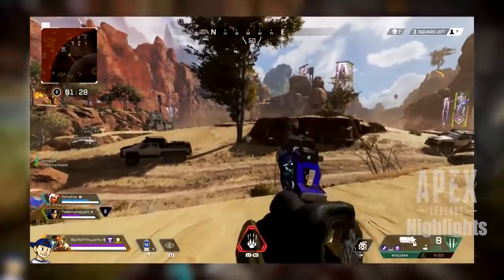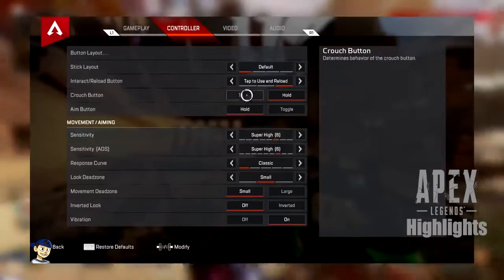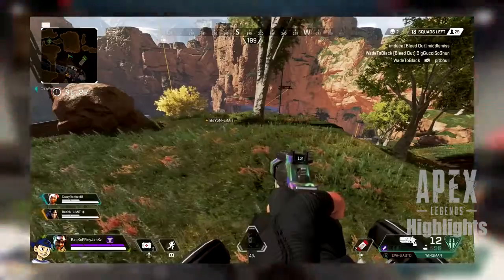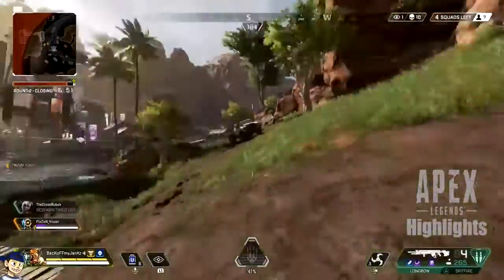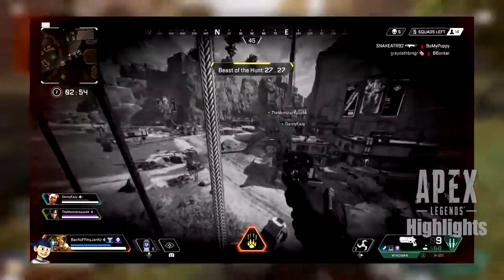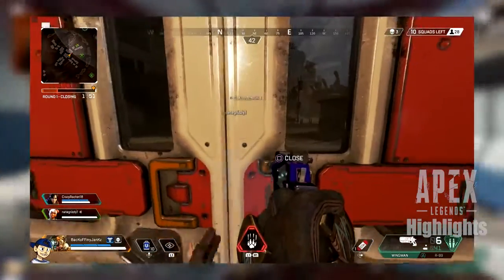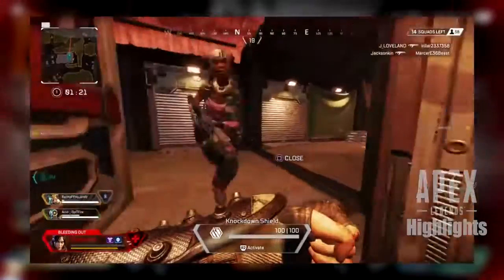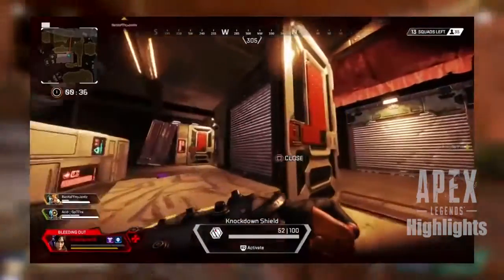TOP Apex Legends Tips and Tricks!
⭐Welcome to Apex Legends Highlights!